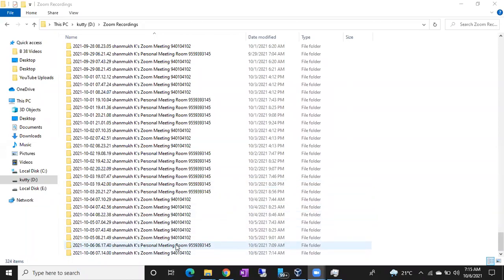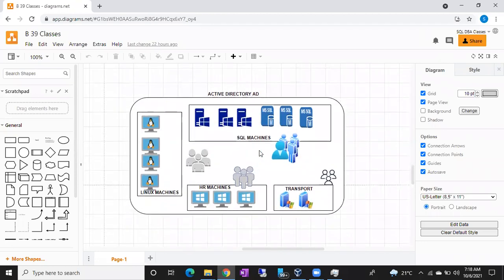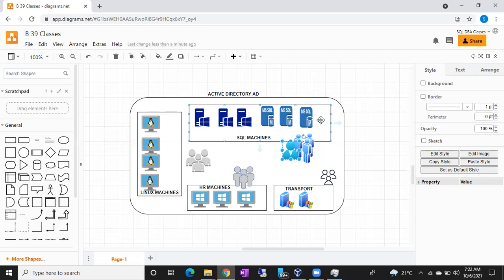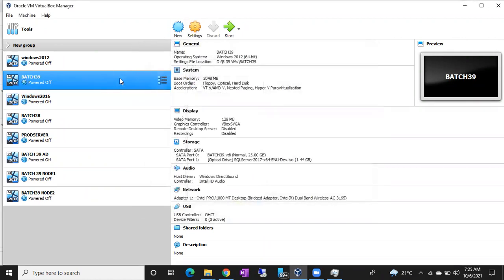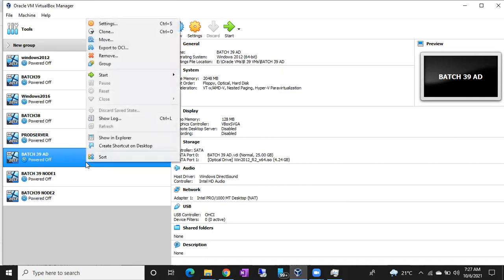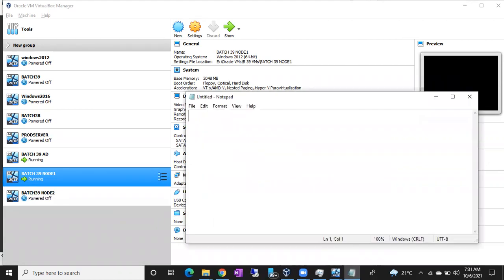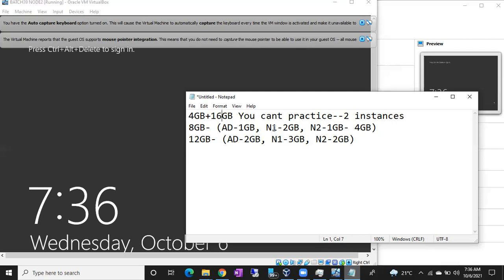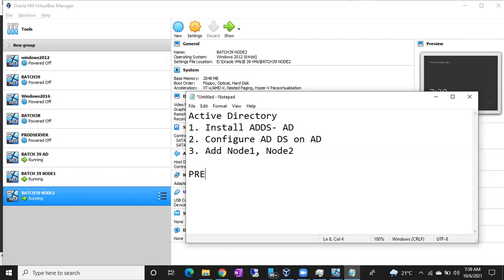SQL dba class 77